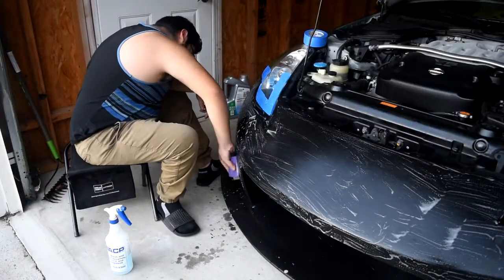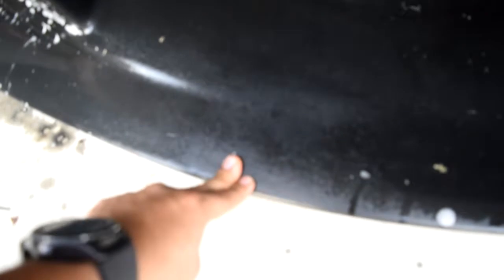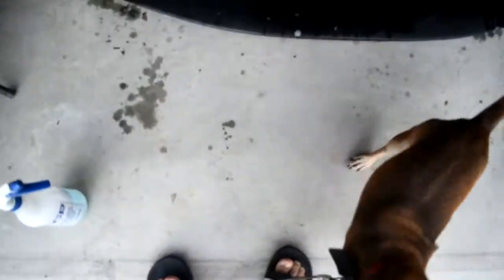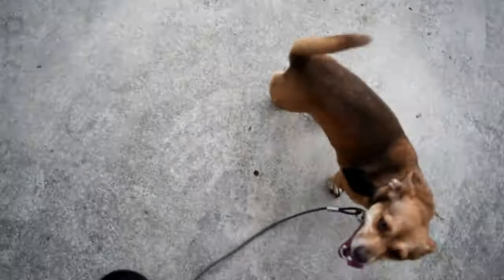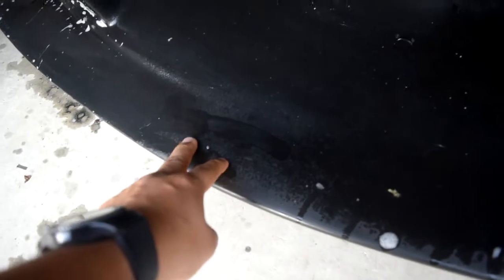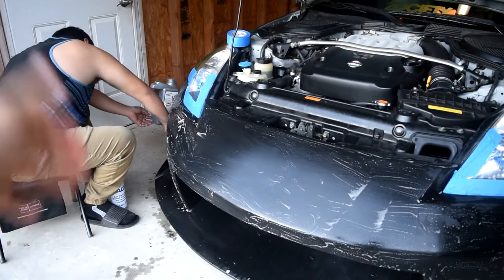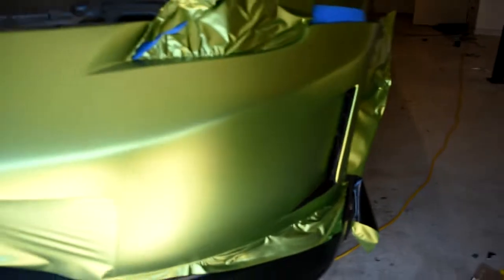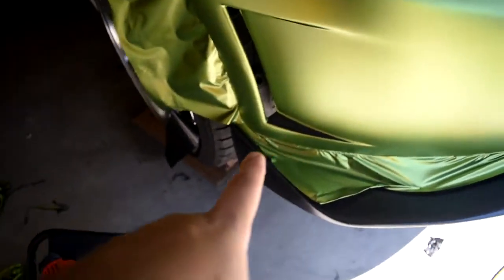Nissan 350z - KDB Front Bumper Wrap - KMPF Viper Green!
- LIMITLESS AUTO STYLING!